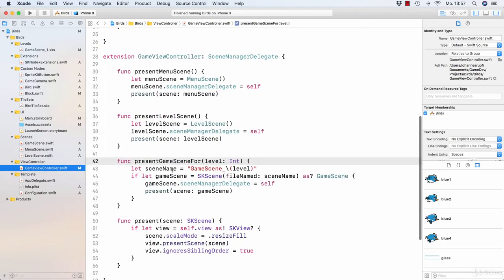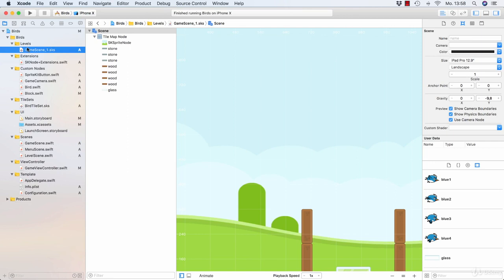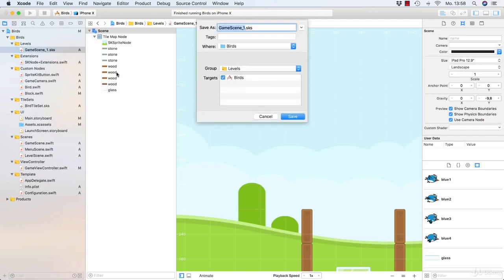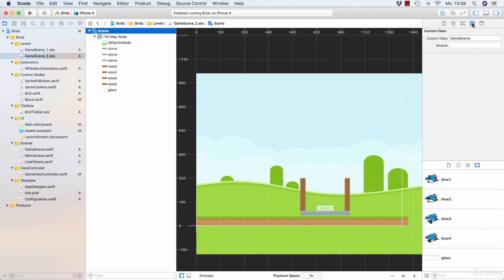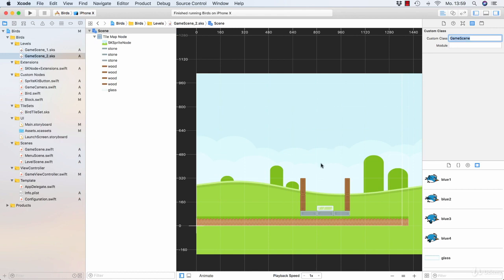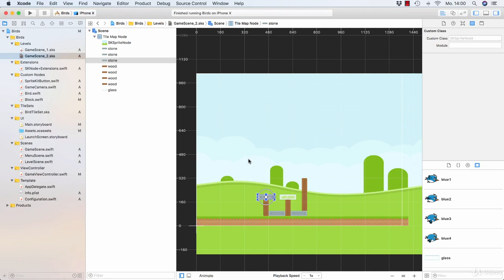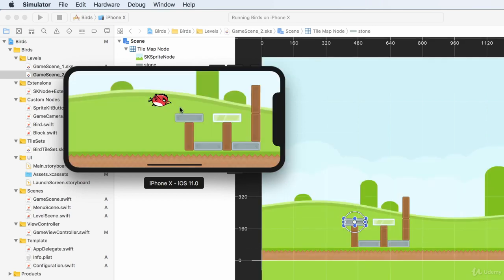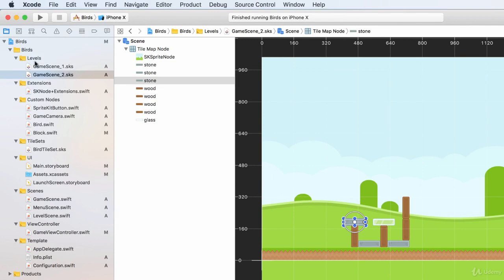20 Angry Birds 20 New Levels